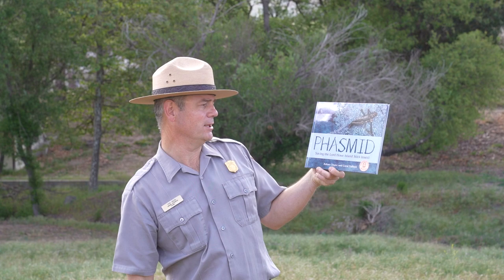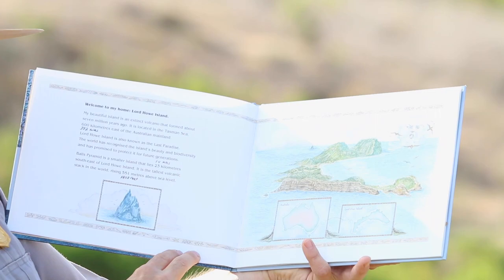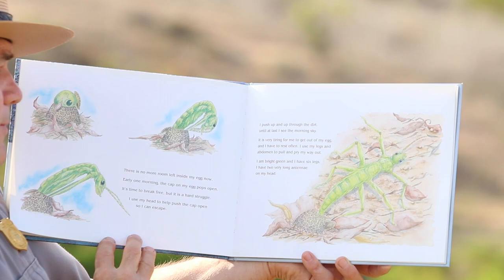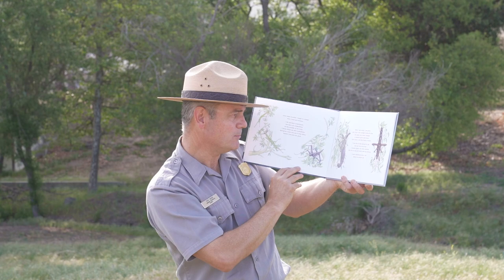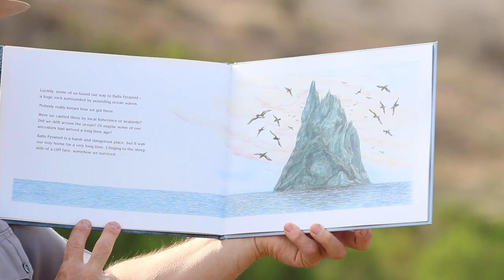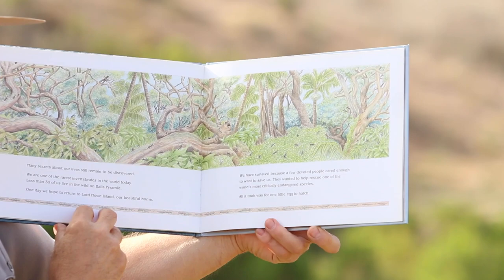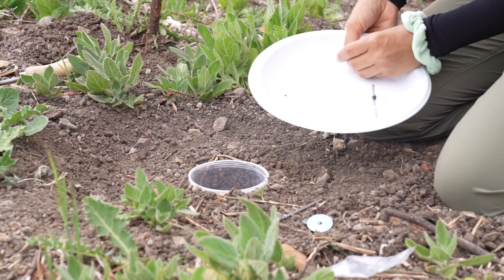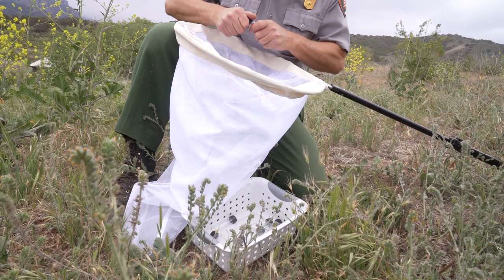Reading with a Ranger – “Phasmid Saving the Lord Howe Island Stick Insect”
Join Ranger Erik as he chats about insect collecting at the park and reads “Phasmid Saving the Lord Howe Island Stick Insect” by Rohan Cleave and illustrated by Coral Tulloch for this week's Reading with a Ranger.

You may not know this but insects are incredibly important! They pollinate our food, recycle soil nutrients, and provide food for thousands of other species. If a "book of life" on Earth contained every species in 100 pages, 70 pages would be devoted to insects.

Lord Howe Island Phasmid – AKA, "the Stick Insect," was thought to be extinct but was rediscovered on Balls Pyramid, a volcanic outcrop 14 miles off the coast of Lord Howe Island, Australia, prompting an extraordinary conservation effort to save this remarkable insect.

At Santa Monica Mountains National Recreation Area, scientists and community science volunteers are collecting insects to document what species live in the park.